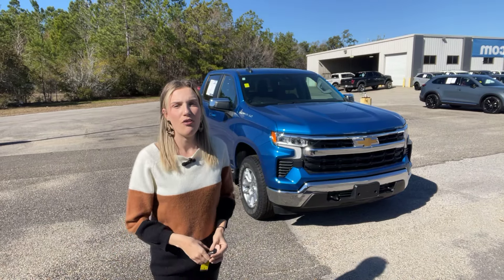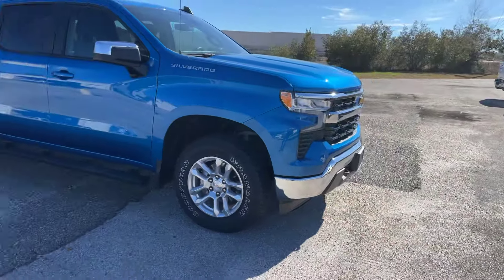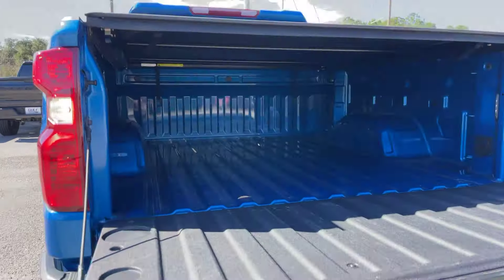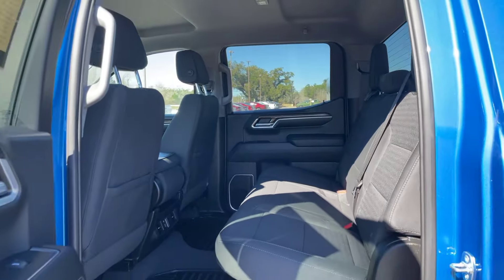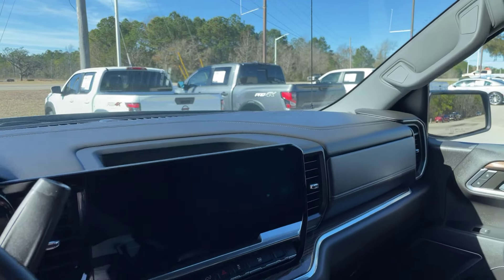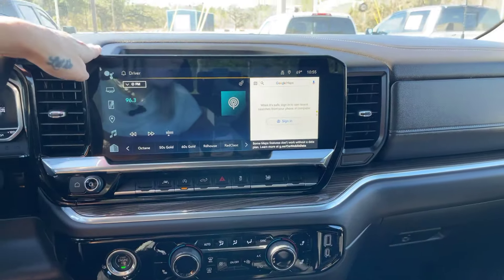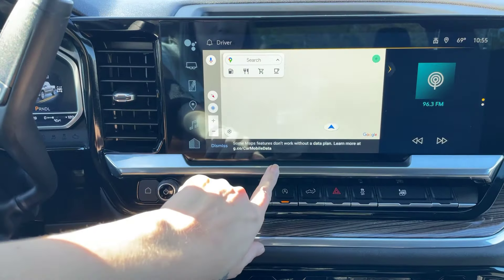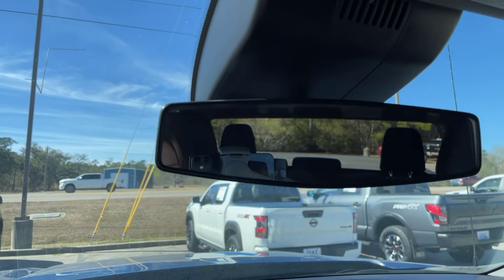2023 Chevrolet Silverado 1500 LT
G4967

WE WILL DELIVER OR PAY FOR YOUR TRIP! CALL US TO ASK US HOW!, Navigation / GPS, Backup Camera, Cruise Controls, Steering Wheel Controls, Keyless Entry, USB / AUX ports, Bluetooth, MP3 player, Performance Tires, All weather package, MP3, Come Experience the Difference and Delivery at Gulf Auto Direct.., Nice Full Size 4x4 Truck.., Under Full Warranty and priced to sell., Lending with us on this vehicle.., 8-Speed Automatic, 4WD, Jet Black w/Cloth Seat Trim, Navigation System. Priced below KBB Fair Purchase Price!

Glacier Blue Metallic 2023 Chevrolet Silverado 1500 LT LT1 4WD 8-Speed Automatic 2.7L Turbo